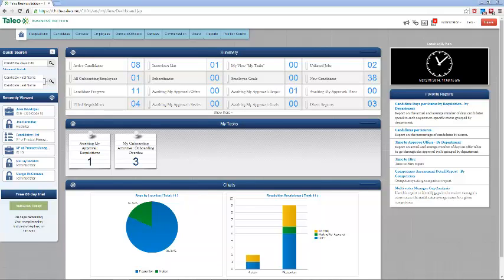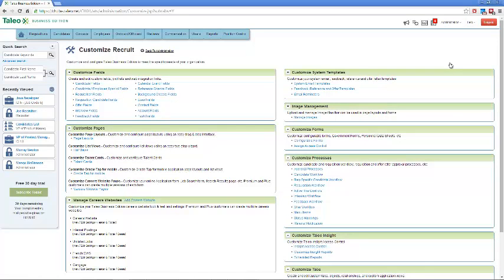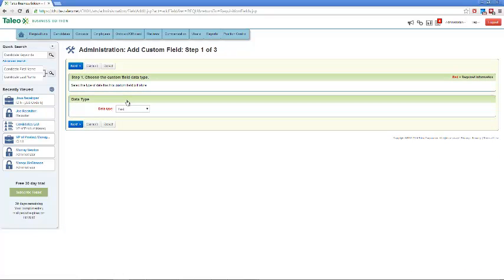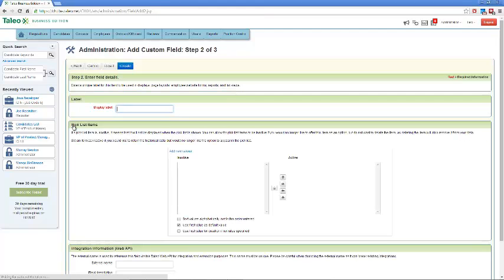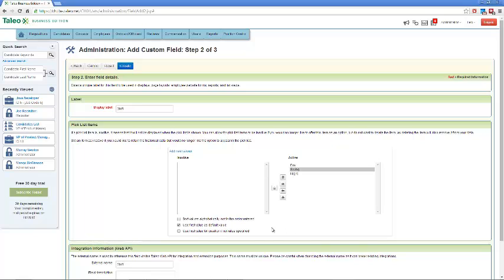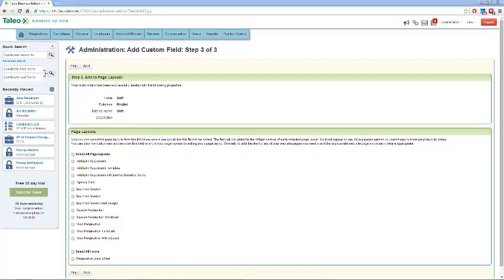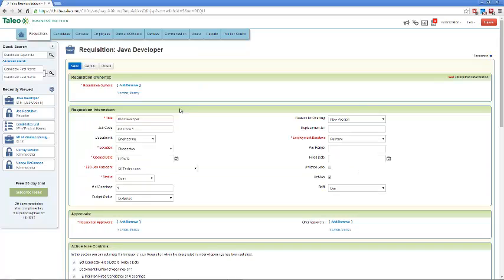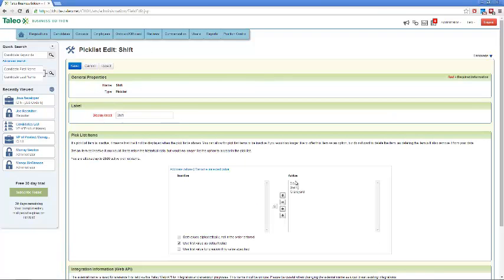field mgt small